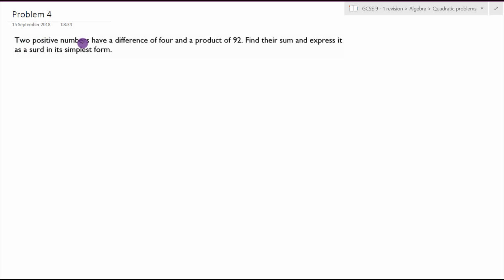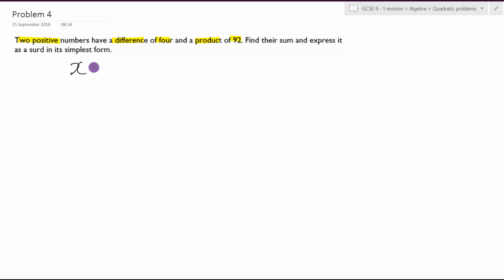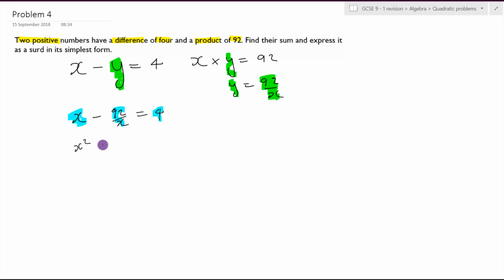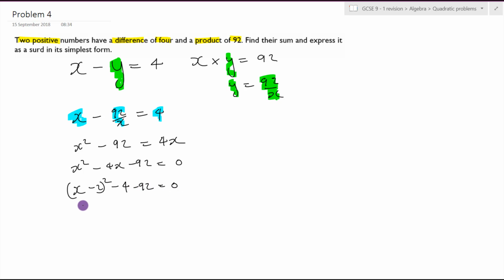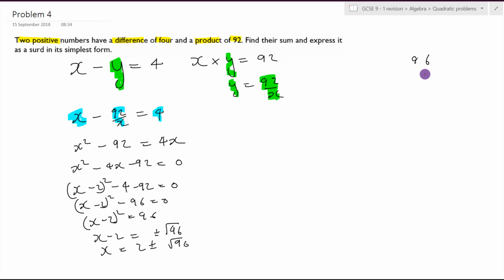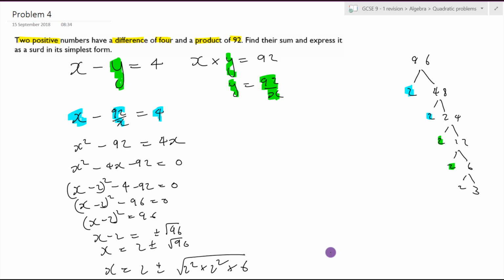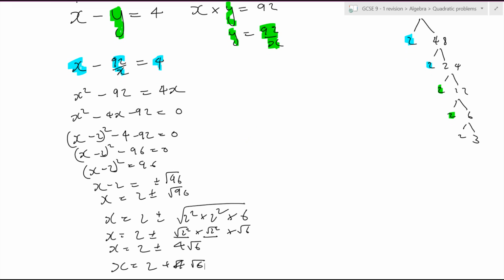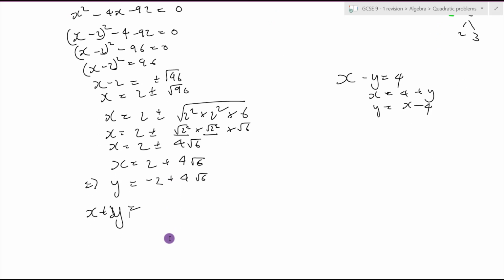quadratics problem 4